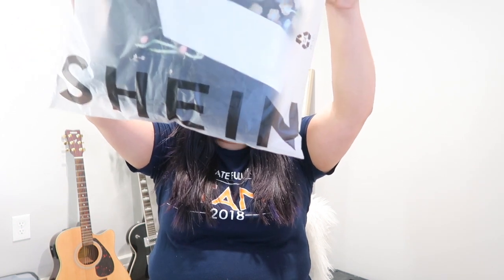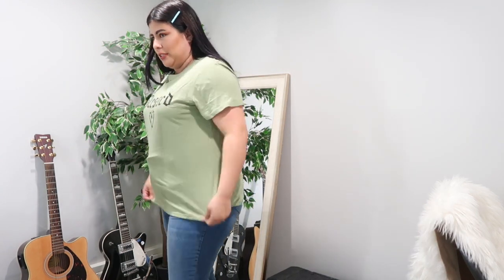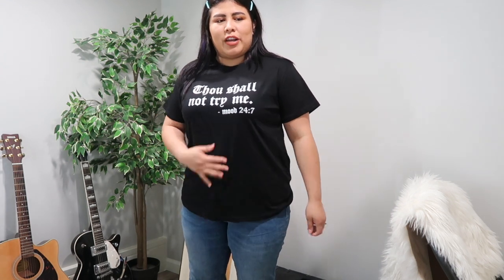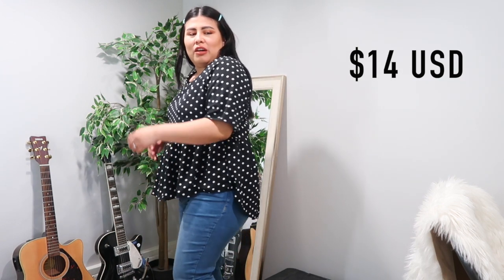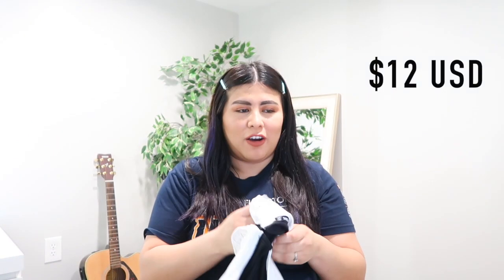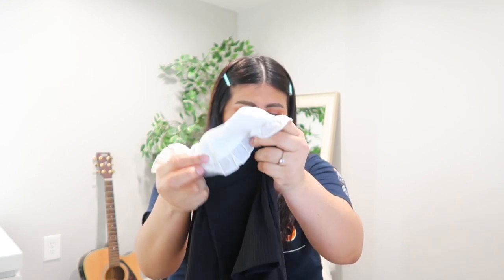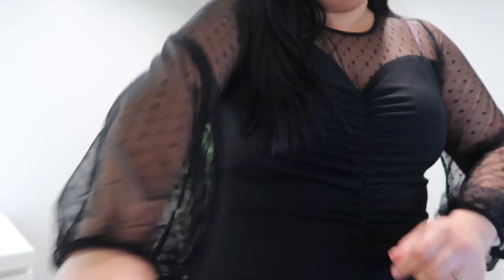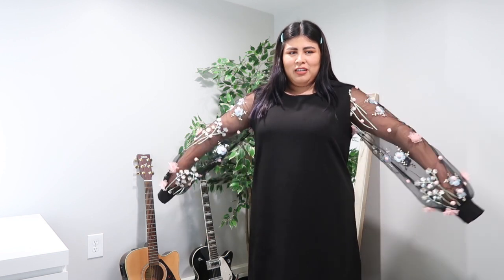PLUS SIZE SHEIN HAUL SIZE 1XL | FIRST IMPRESSION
ALL IN SIZE 1XL my size in  US is 14